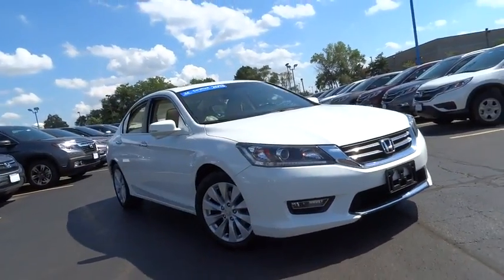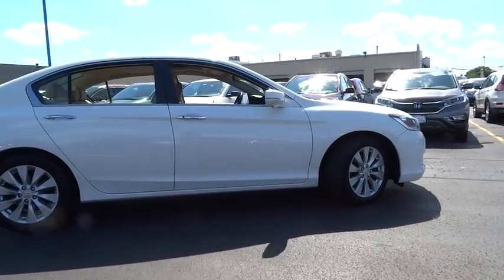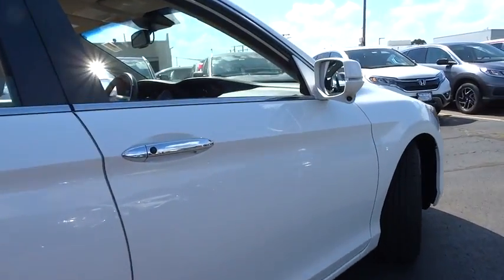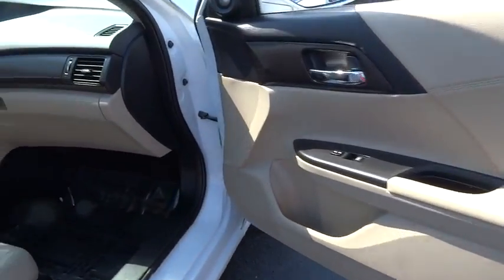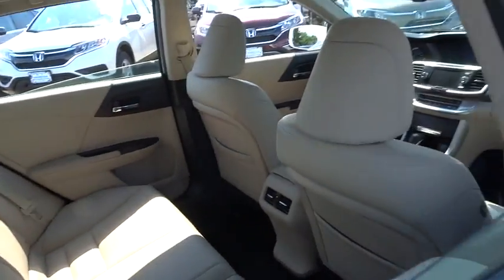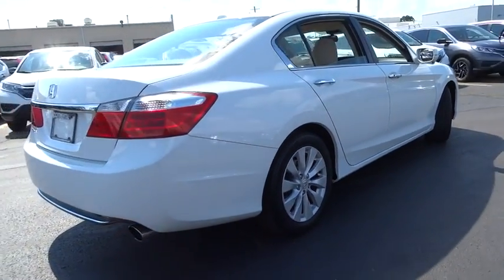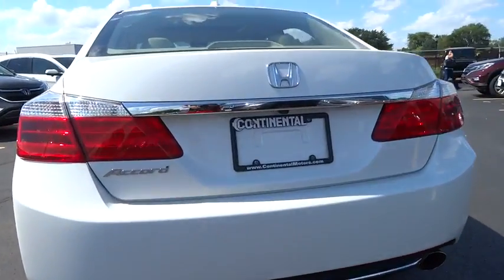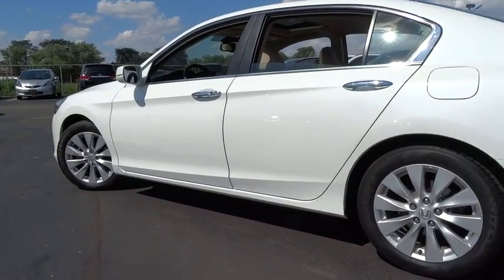2013 Honda Accord Sdn Countryside, La Grange, Oak Lawn, Westmont, Hinsdale, IL K4312A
2013 Honda Accord Sdn

Continental Honda
5901 La Grange Road

Call for special pricing *Certification fee included in sales price!* New Arrival! *This Accord is Certified!* This 2013 Honda Accord EX-L Includes *Bluetooth* *Steering Wheel Controls* *Satellite Radio* *Aux Audio Input* *Back-up Camera* *Leather Seating* *Heated Seats* *Stability Control* *Sunroof/Moonroof* *This Honda Accord gets great fuel economy with over 36.0 MPG on the highway!* *Please let us help you with finding the ideal New, Used, or Certified vehicle.along with getting you the best prices and incentives available and explaining the purchase, lease, and financing options.* *Our vehicles are value priced and move quickly. Be sure to call us to confirm availability and to schedule a hassle free test drive! We are located at: 5901 South La Grange Rd, Countryside, IL 60525.*